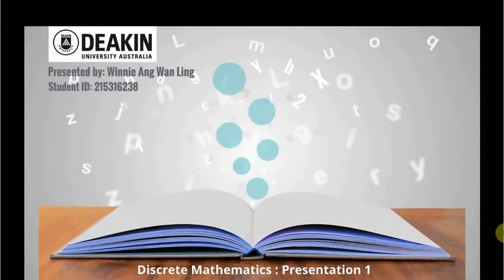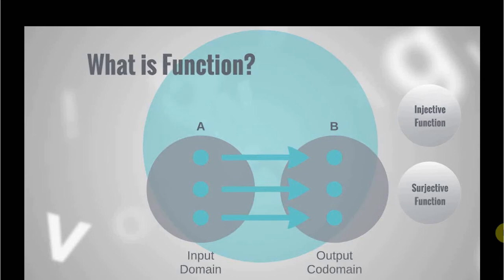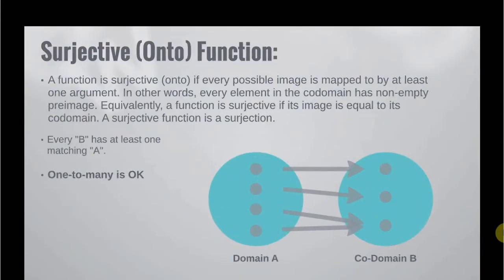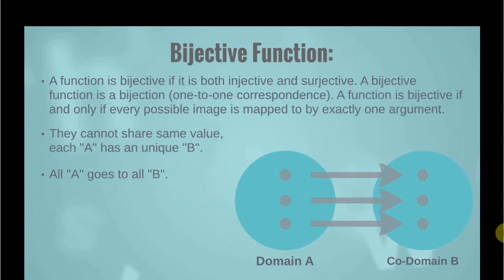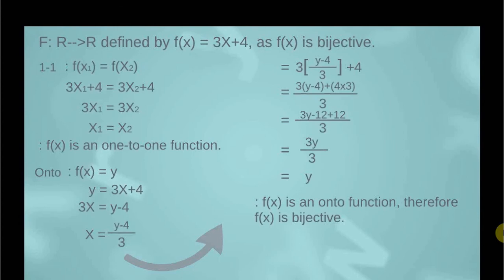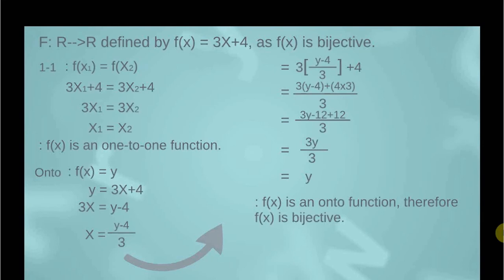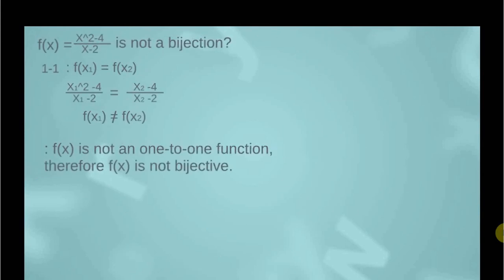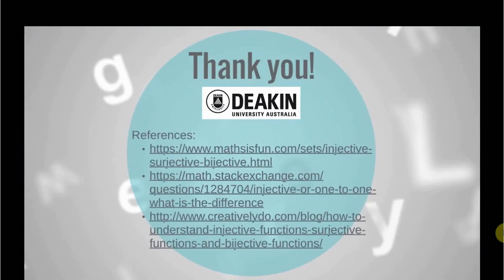Discrete Mathematics: Presentation One